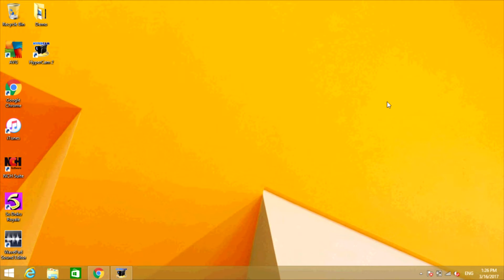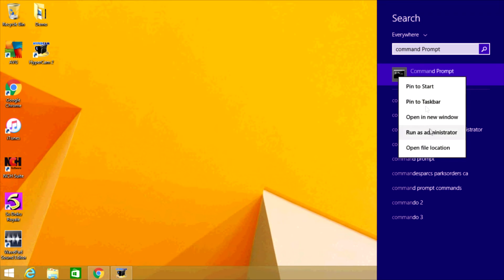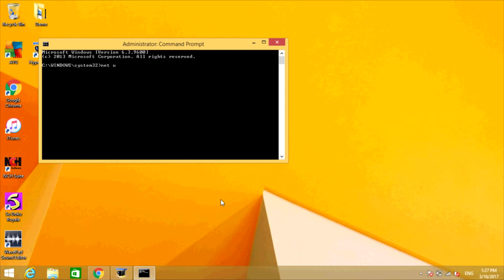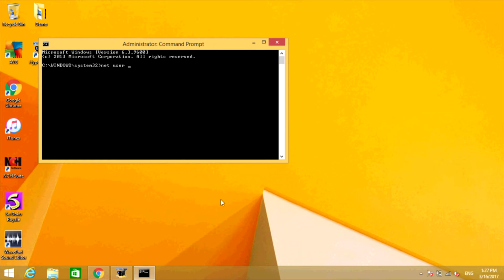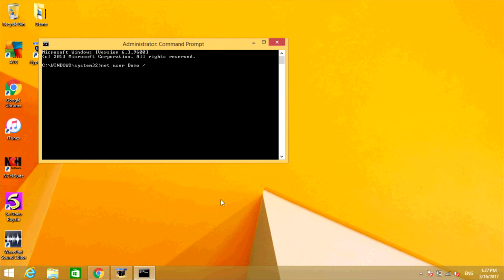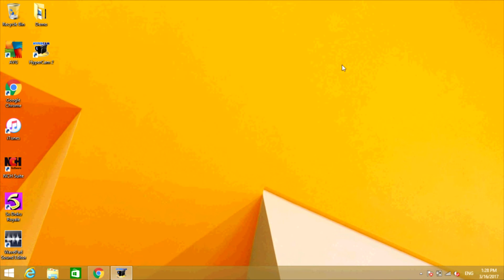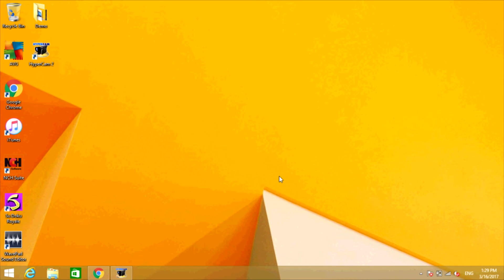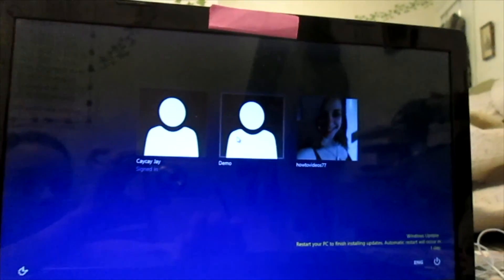How To Add a User to Your Computer using Command Prompt!!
This video will show you how to add a user to your computer using command prompt

Thanks